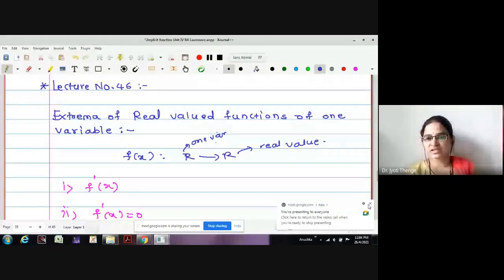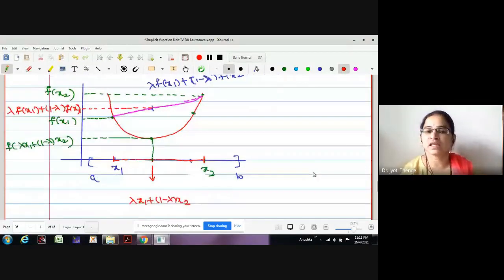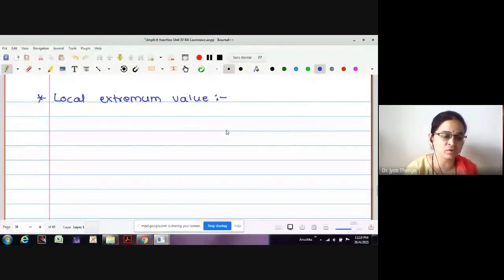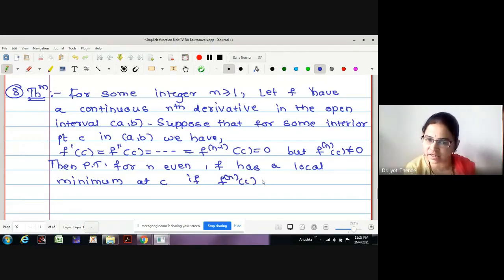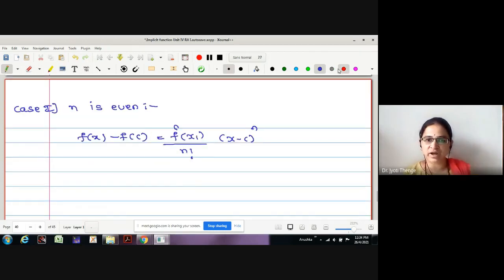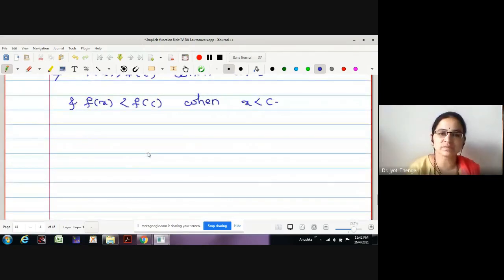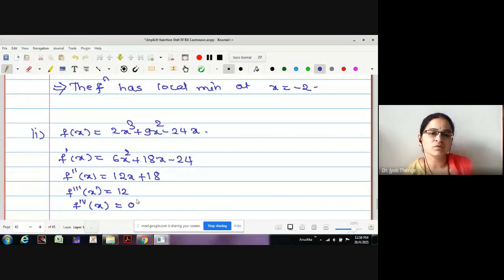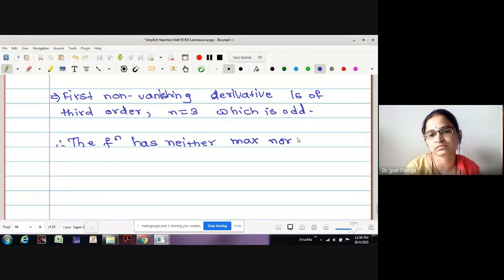Real Analysis Lecture No. 47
Sufficient condition for extrema of real valued function of one variable and examples.